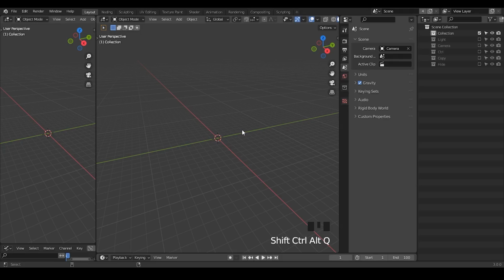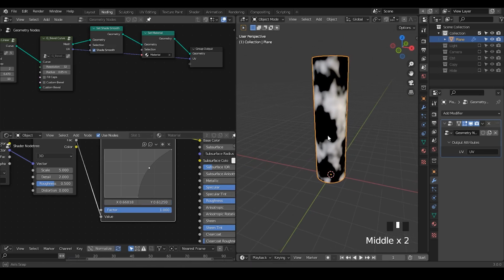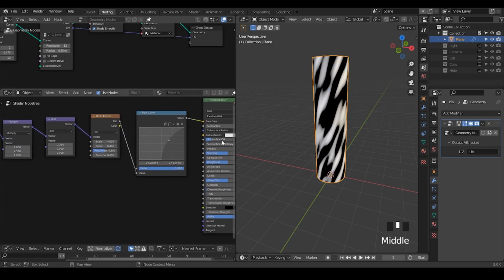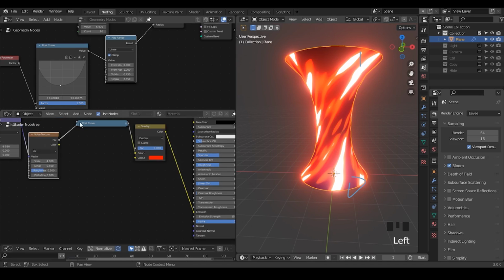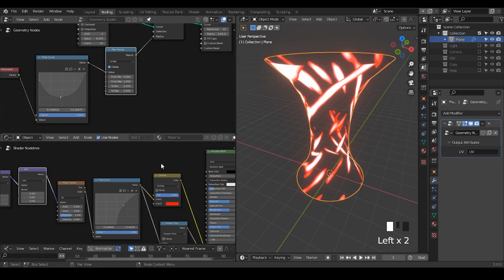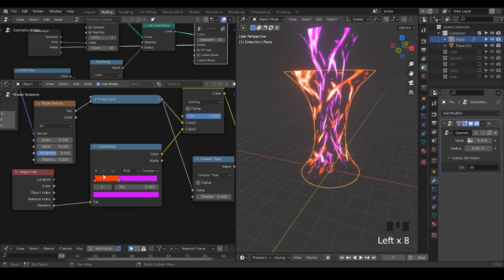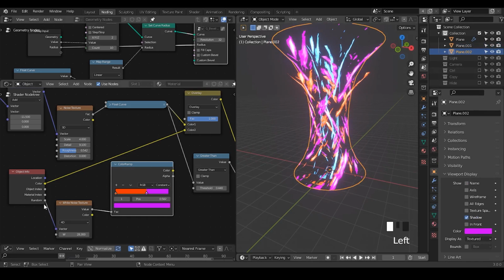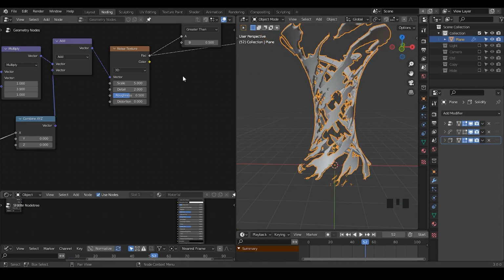[Tut] Stylized Tornado VFX - Blender Geometry Nodes 3.0 Field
Blender 3.0
Geometry Nodes Preset Version 1.1.0d
00:00 Basic Concepts in Shader Method
04:00 Tornado Shape
08:40 Customization/Variation
11:40 Geometry Nodes Method